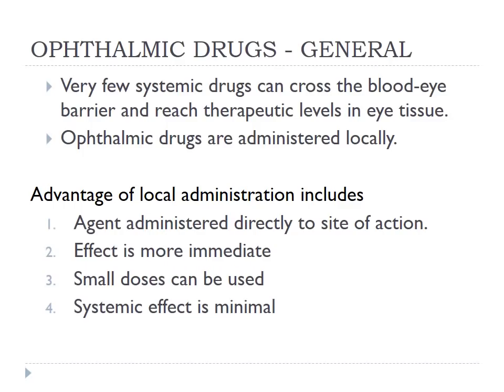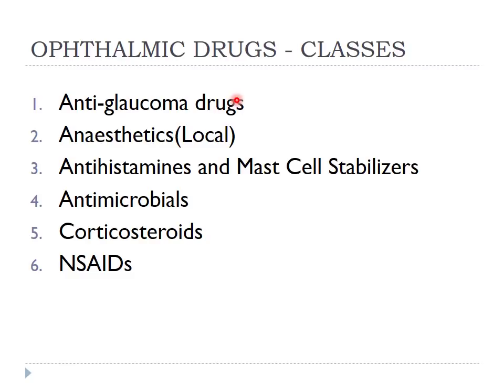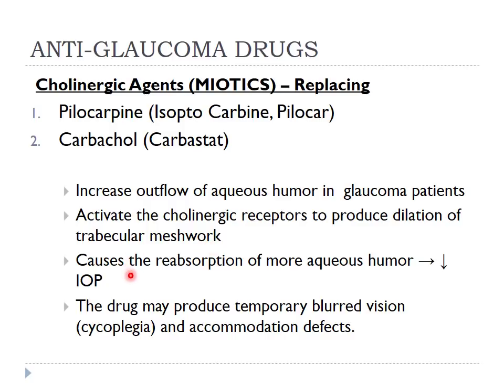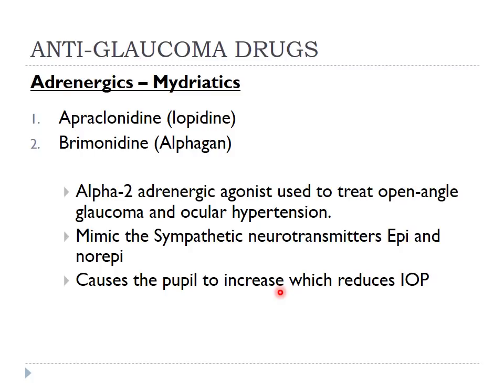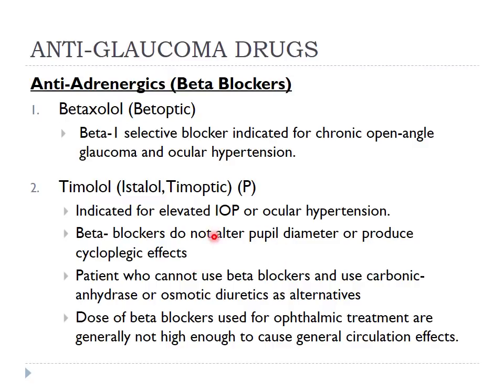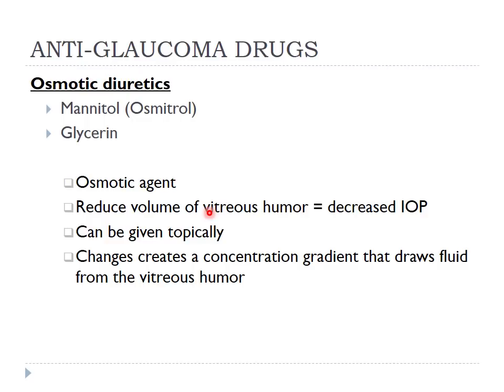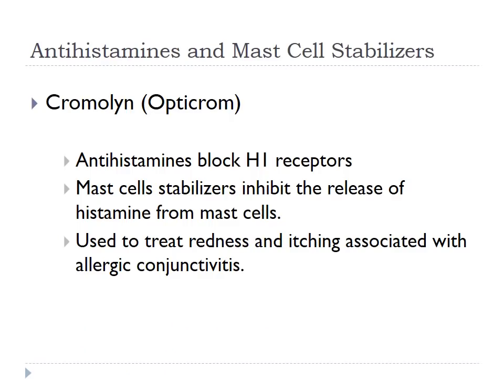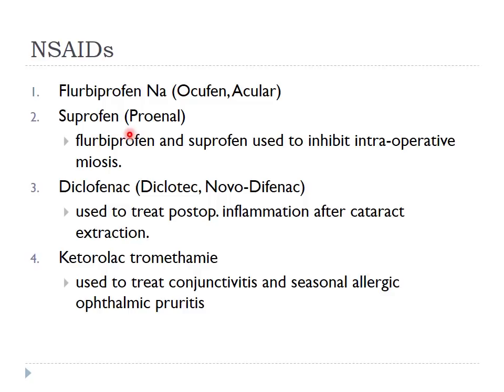NURS1059 - Ophthalmic Drugs